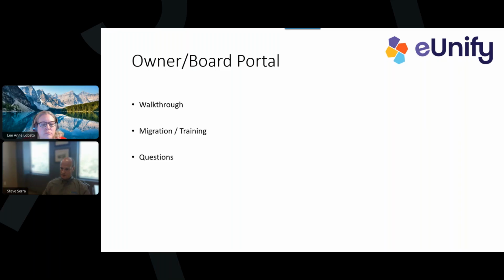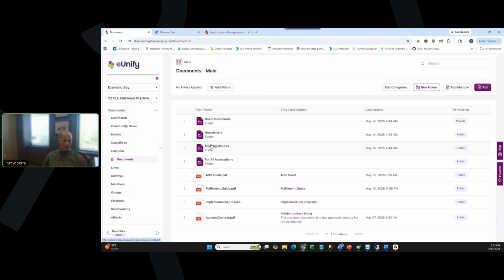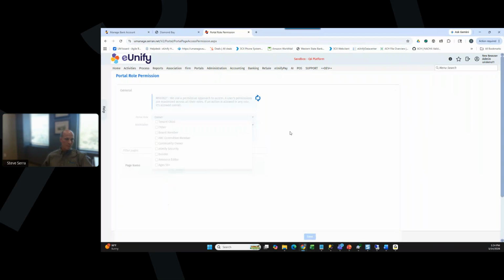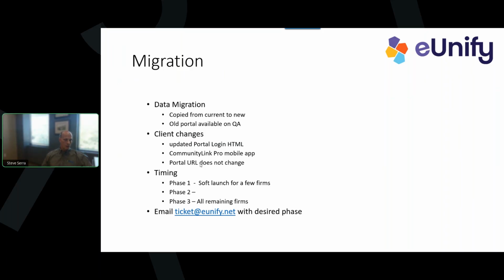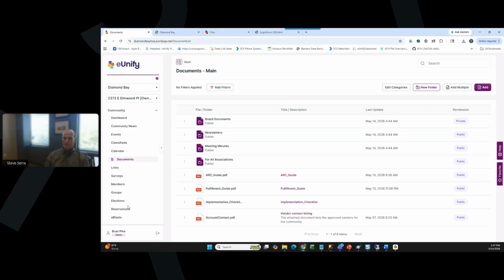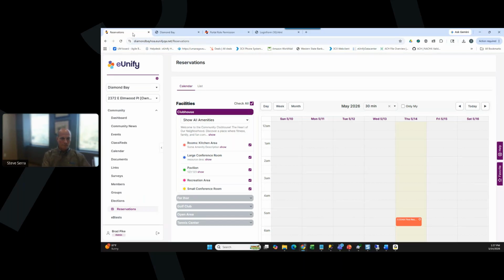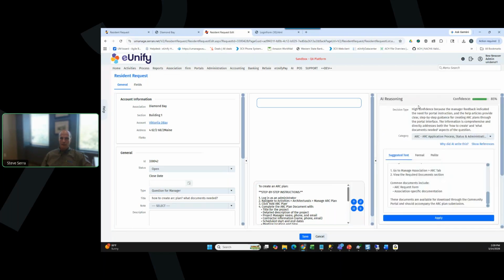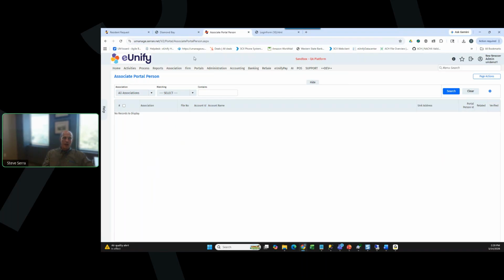WE GAVE OUR PORTAL A MAKEOVER JOIN OUR LIVE DEMO!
The Portal has a new look.  Come and learn about our new user interface with our CEO, Steve Serra.